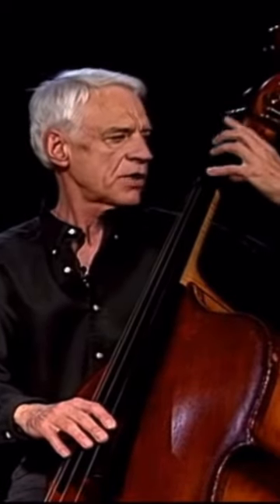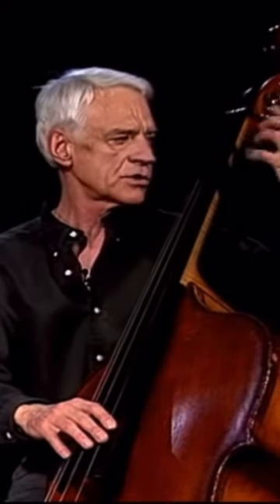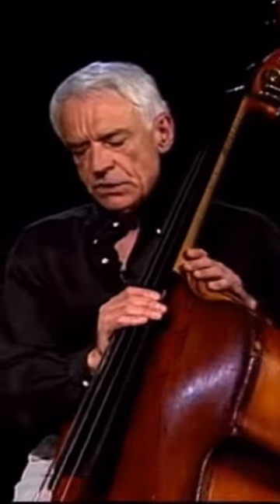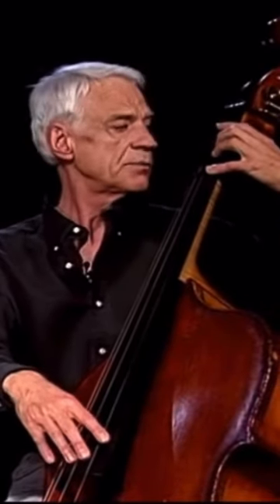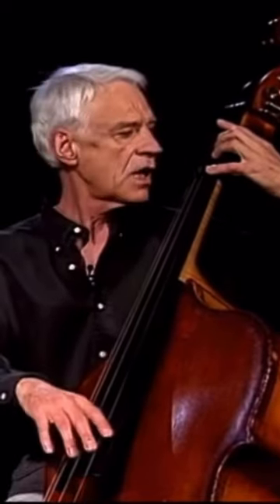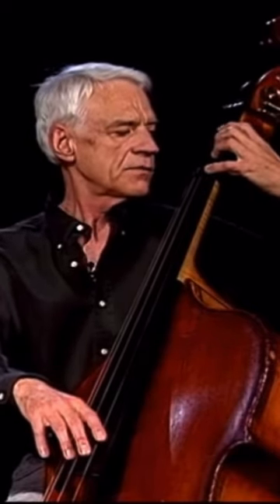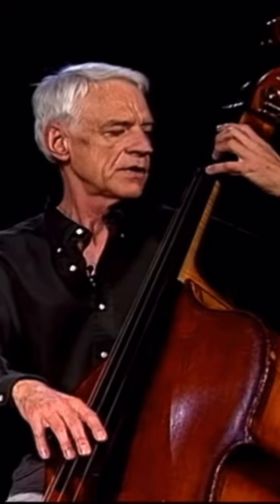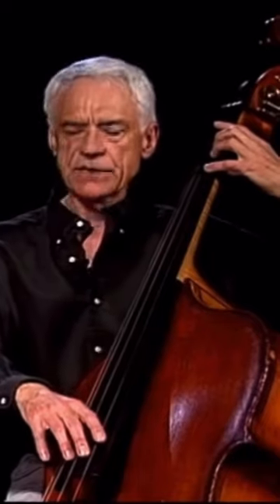The SECRET to getting a good sound.. (in the words of Gary Peacock)